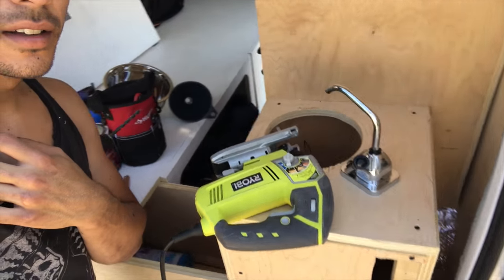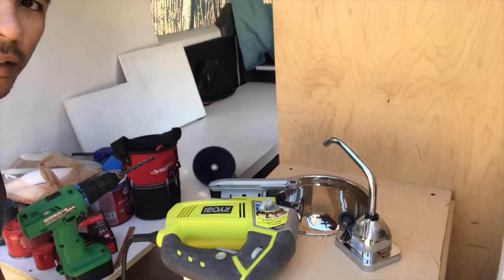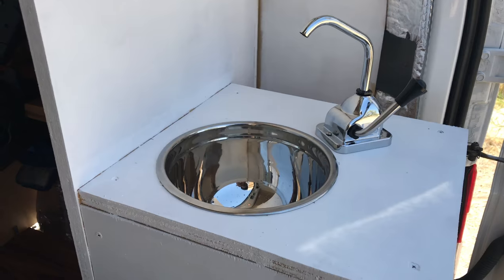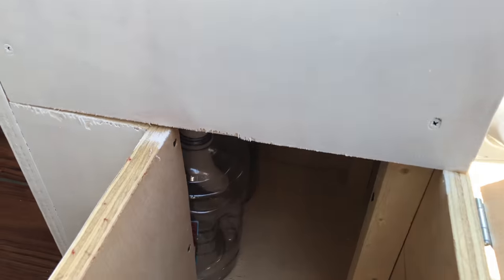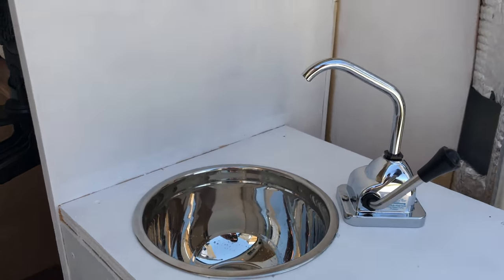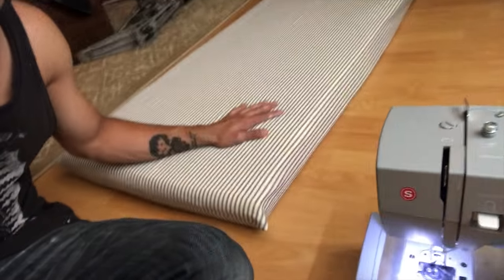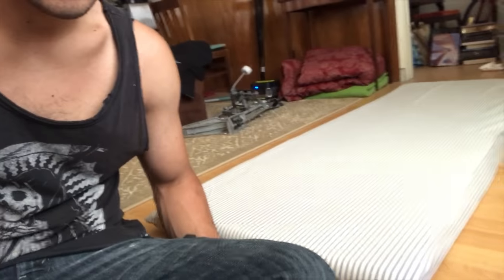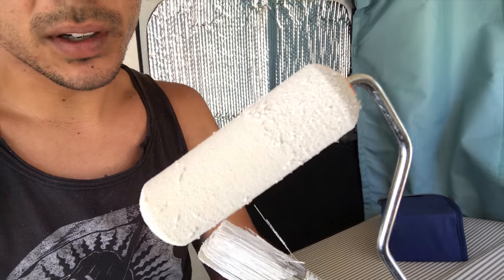Building a sink / sewing a mattress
Today I build a sink and finish making my mattress before my move to San Francisco.